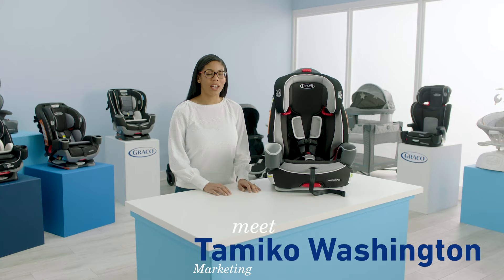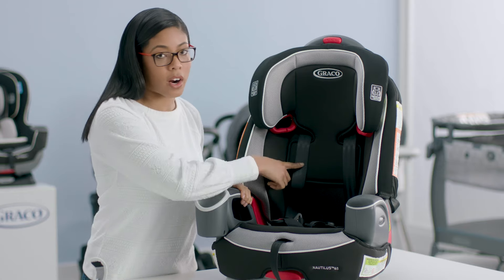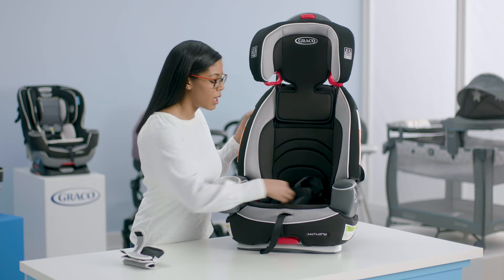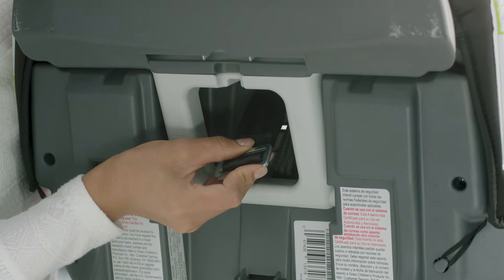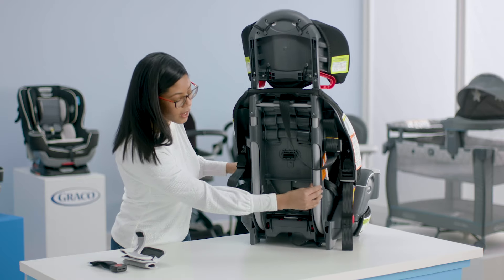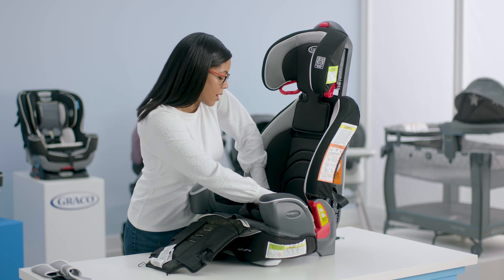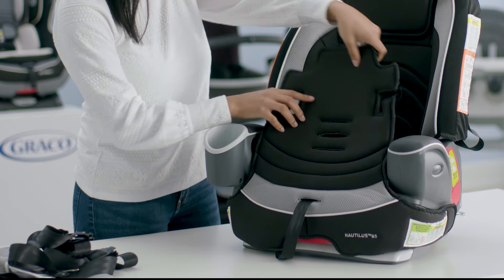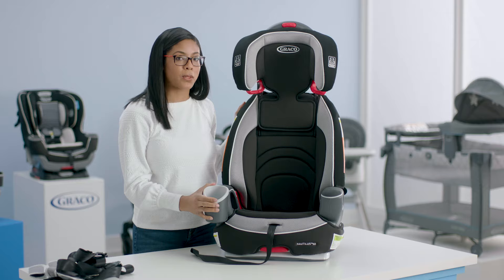How to Transition the Graco® Nautilus® 65 3-in-1 Booster Seat from Harness to HighBack Booster Mode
Learn how to transition your Graco Nautilus 65 Harness 3-in-1 Booster Car Seat from Harness to HighBack Booster Mode with these easy-to-follow steps.

This video covers how to properly convert your Graco car seat so that it can be used from toddler as a car seat to youth as a booster seat.

Have any questions?